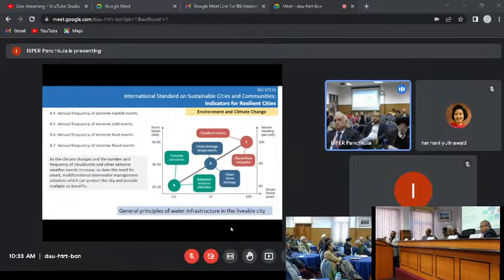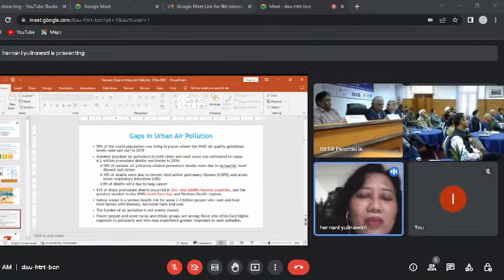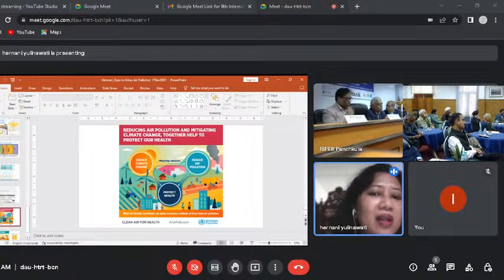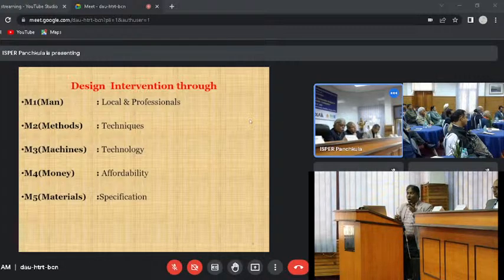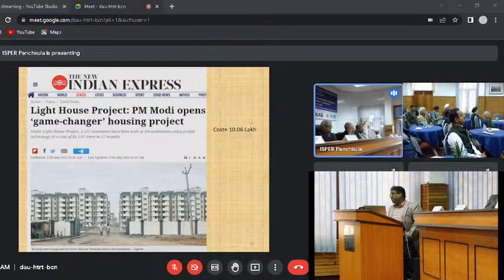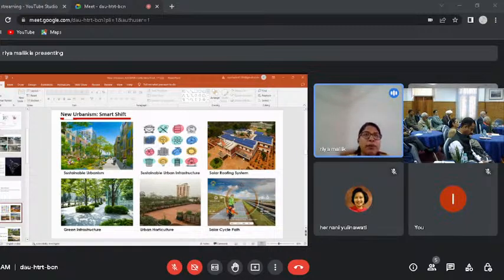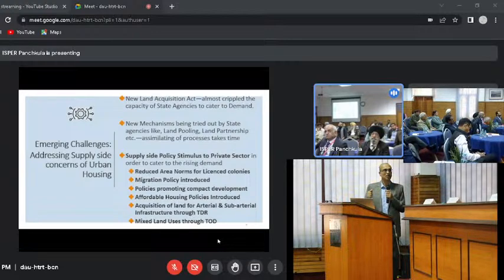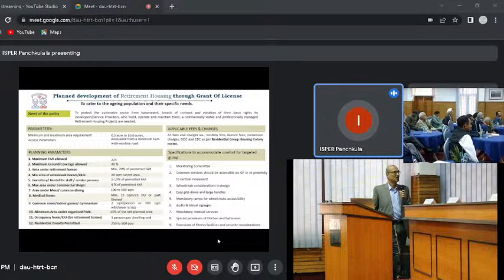LIVE Day-2 | 8th International Seminar | KSS-ISPER Sponsored by DLF, M3M and Pyramid Infratech